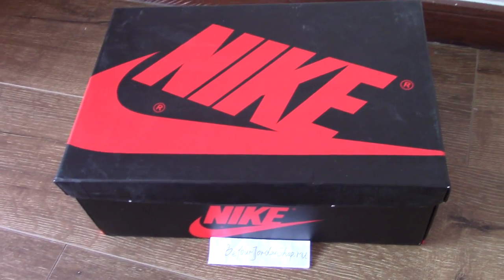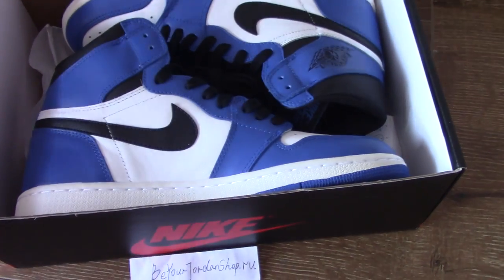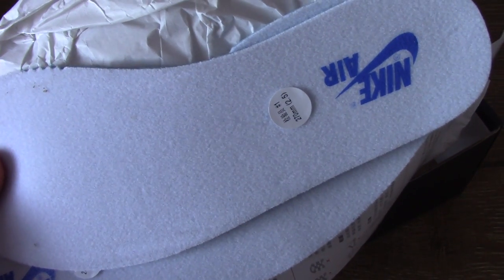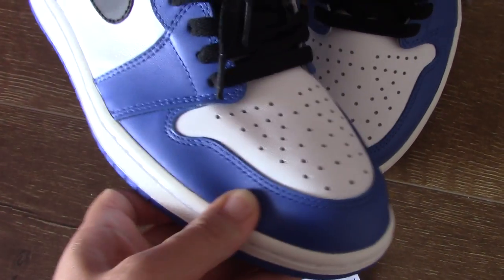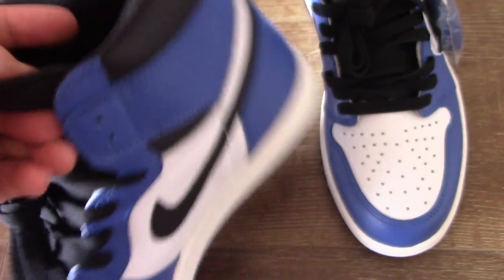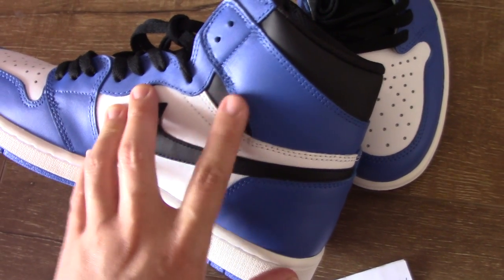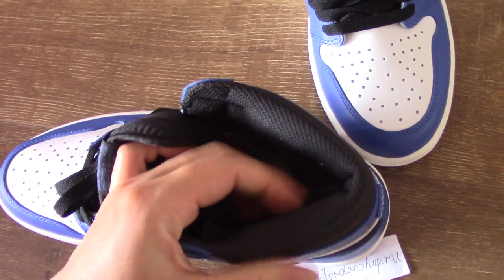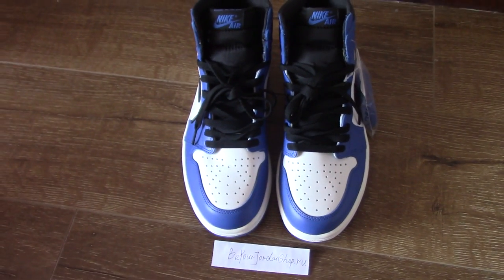2018 God Version Air Jordan 1 OG High "Game Royal"From Beyourjordanshop.ru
Order more than 4 pairs getting Wholesale Price!
Original materials！
kik:Alice10231215
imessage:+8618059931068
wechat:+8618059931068